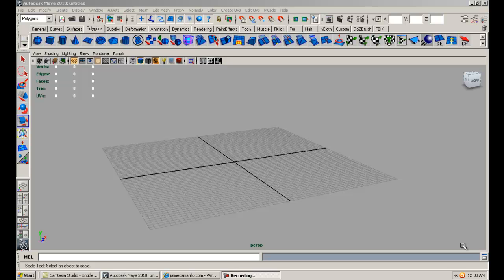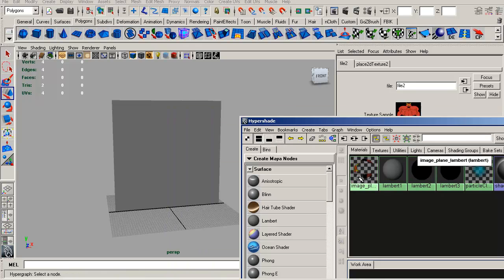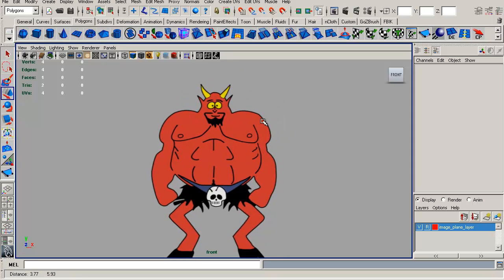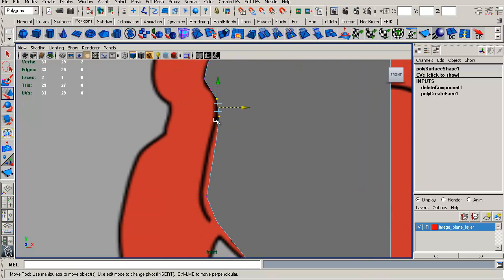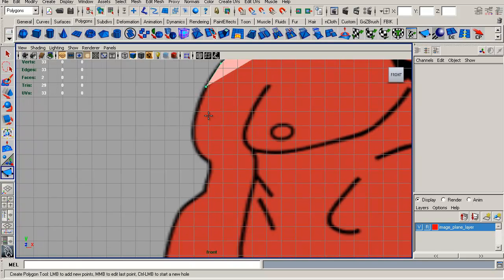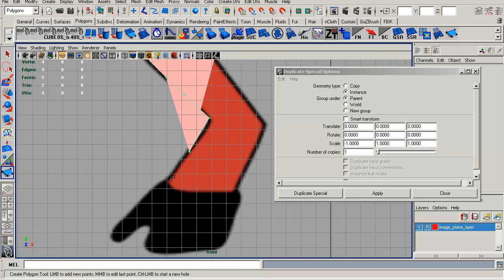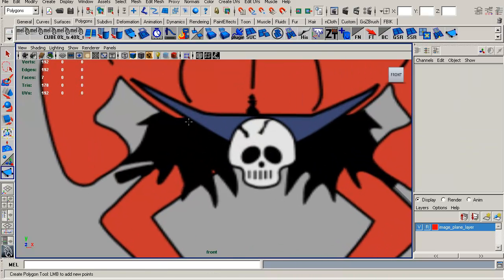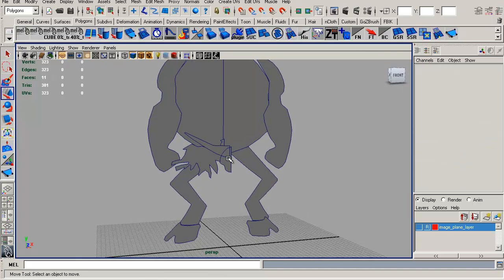Maya South Park Rig - Part 1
Part 1 of the -South Park Rig-
Modeling a 2D character on Autodesk Maya